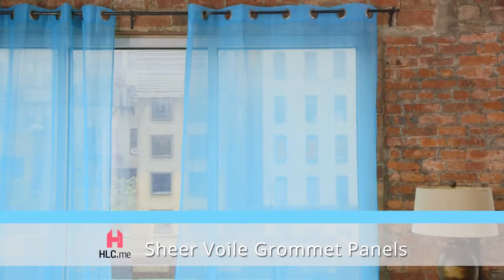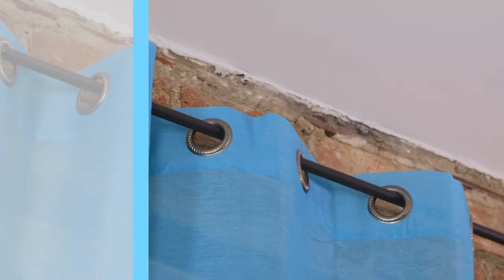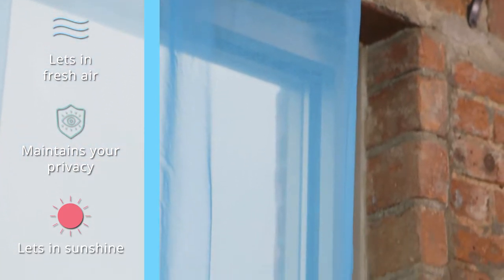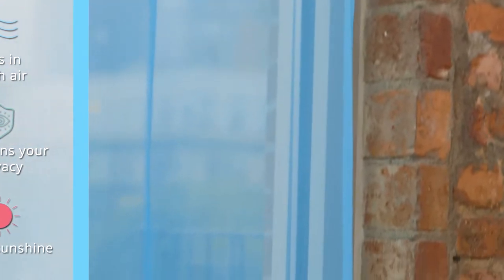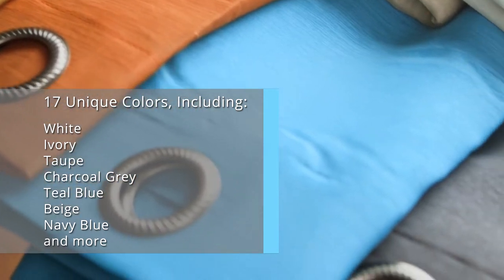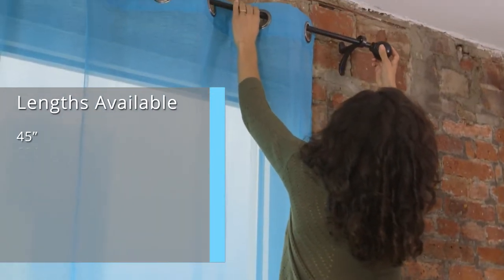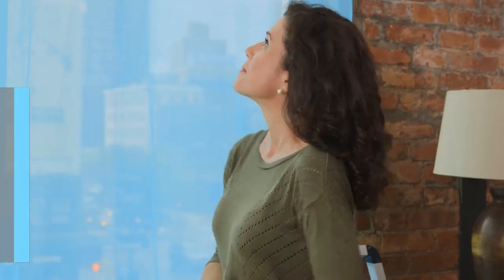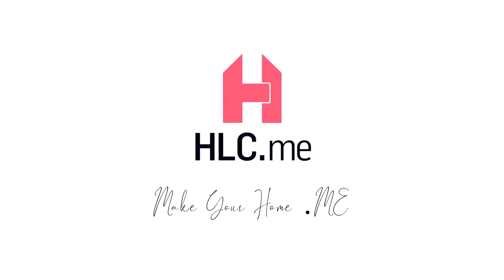HLC.me 2 Piece Semi Sheer Voile Window Curtain Drapes Grommet Panels for Bedroom, Living Room & Kids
HLC.ME:
HLC.ME 2 Piece Semi Sheer Voile Window Curtain Drapes Grommet Panels for Bedroom, Living Room & Kids Room

Colors: Available in dozens of popular colors, including: Ivory, White, Beige, Teal Blue, Navy Blue, Charcoal Grey, Taupe, Turquoise, and many more.

Size: Each panel measures 54" inches Wide and is available in 7 different lengths including: 54 W x 45 L, 54 W x 63 L, 54 W x 72 L, 54 W x 84 L, 54 W x 90 L, 54 W x 95 L, 54 W x 108 L, and 54 W x 120 L

Window Treatment Sheer Voile curtains give a light, romantic and airy look to a room by allowing sunlight to pass through the curtains. The fabric of voile curtains make for a unique window treatment that allows you to see outside but still allowing for privacy. For most home owners this is a great feature of sheer voile curtains. Light weight sheer voile curtains are a very effective decorating tool. Because of the lightness to the fabric allow light to enter the room while still providing privacy. They can be used for in many other ways as well. One of the great qualities of sheer voile curtains is they come in a wide variety of colors. This allows you to use them in every room of the house without breaking your budget. Sheer curtains are very easy to install and make them a great addition to any room as you can create a designer look with little effort.

Construction of panel: This curtain panel features a 4" inch top header. Bottom hem measures: 2" inch. Side hem measures .5" inches.

Each curtain panel contains eight (8) silver grommets. Grommets are made of durable stainless steel in chrome color. Grommet size: 1.65 inch. Curtain panel can fit any rod up to 1.5" inch.

Care Instructions: Machine wash cold, Gentle Cycle. Use only non-chlorine. Bleach as needed. Tumble Dry Low. Iron on lowest setting as needed.

Package contains two (2)sheer window curtain panels.

This video was created by Ragnarok, Inc for HLC.ME. Ragnarok is a full-service digital agency that integrates best-in-breed solutions to craft and distribute data-driven content.

Cast

Voice Over and On-Screen:
Raena Rojo

 Crew

Director:
Spencer Barrett

Script:
Travis Morgan

DP:
Collin Brazie

Editor:
Selin Tuyen

Graphics:
River Jensen & Bridget Akellian

Sound:
Jon Haigler

Hair & Makeup:
Jamie Aronson

Field Coordinator:
Steven Aldrich